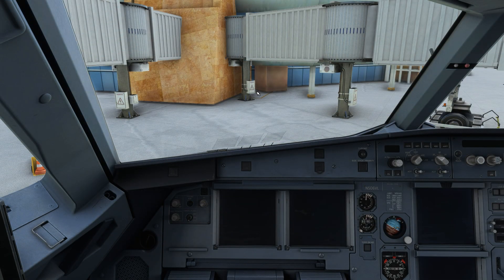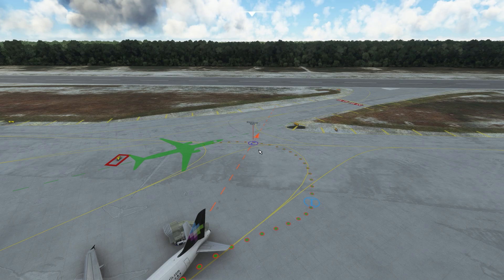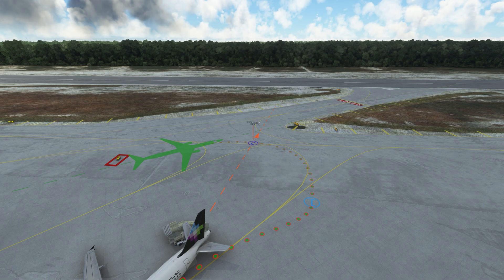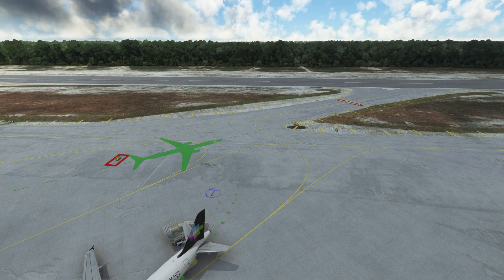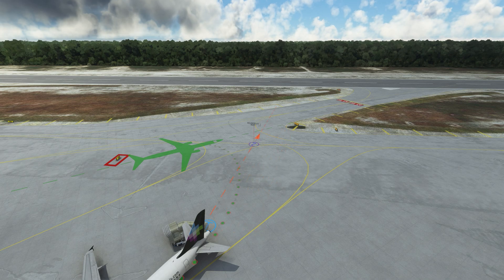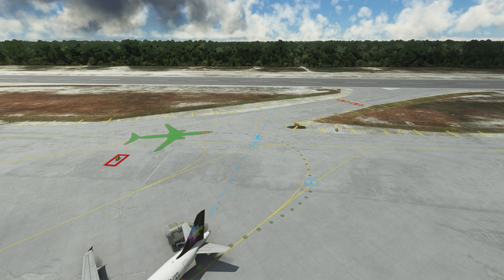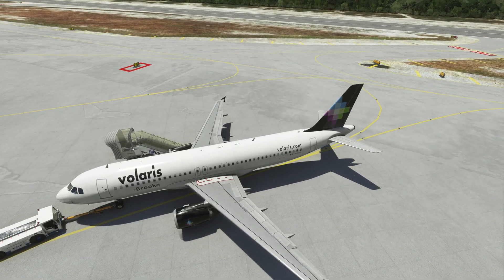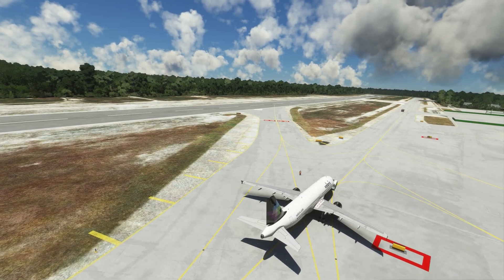FSDreamTeam GSX Pro Pushback Tutorial | MSFS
In this MSFS tutorial, I will show you how to create a custom pushback route using GSX Pro customization options.

gsx pro msfs2020
gsx pro pushback tutorial